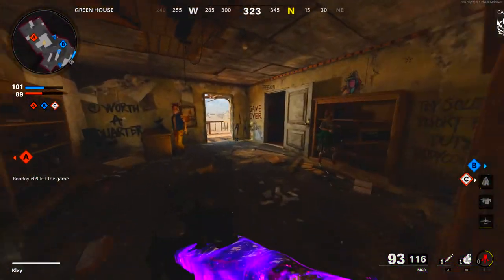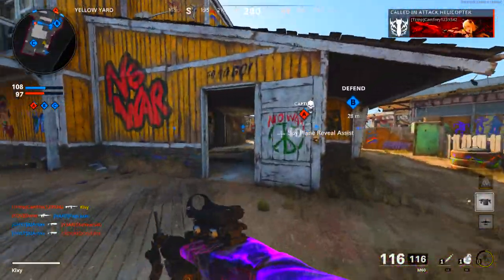THIS M60 CLASS IS SUPER OP! (BEST M60 CLASS SETUP)